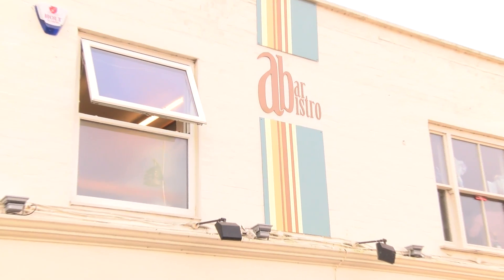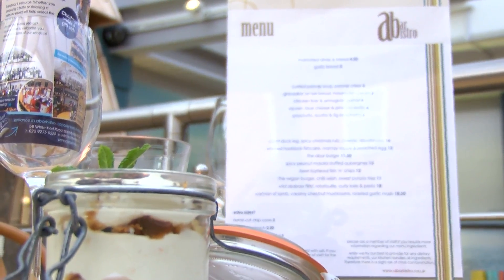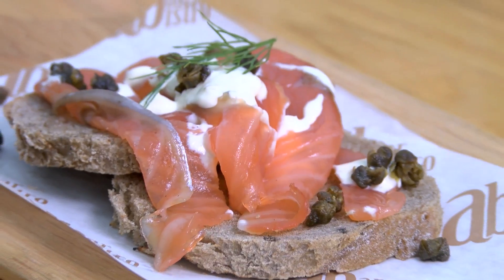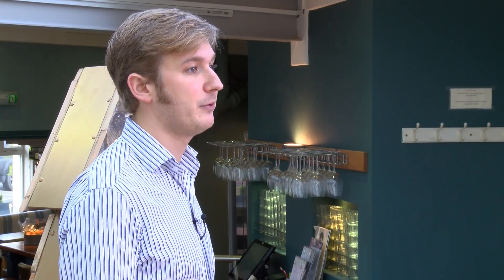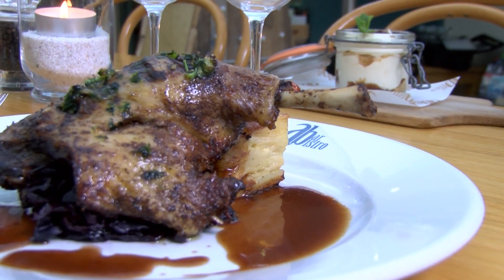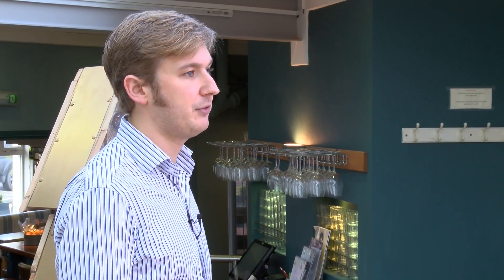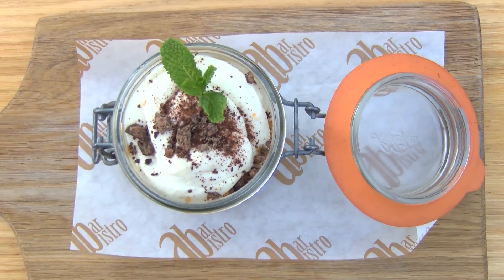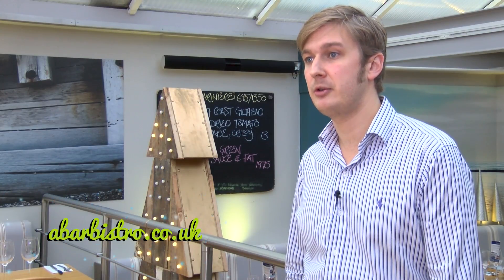Contemporary Twist on Christmas Dinner with abarbistro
Here's the second in a series of festive videos we've produced to help you enjoy Christmas in Portsmouth.

James Isherwood from abarbistro guides us through some of the delicious dishes that they'll be serving up in the countdown to Christmas. Each of these scrumptious festive dishes take Christmas classics and give it a contemporary twist.

For more Christmas events, shopping ideas and inspiration for the big day,

abarbistro are open all year, serving the best in fresh, local food and delicious wine from Camber Wines. Take a look at their menu and upcoming events

Many thanks to abarbistro and James.